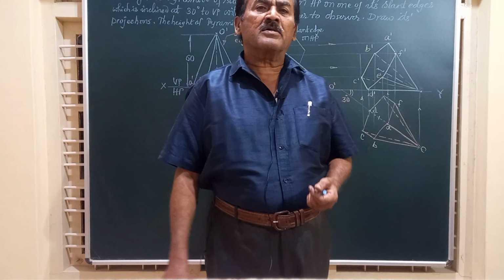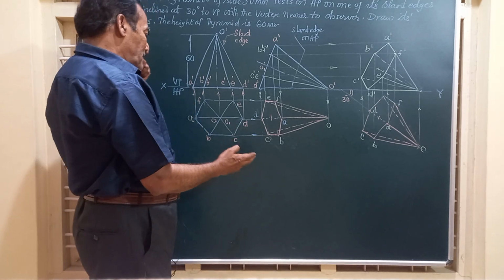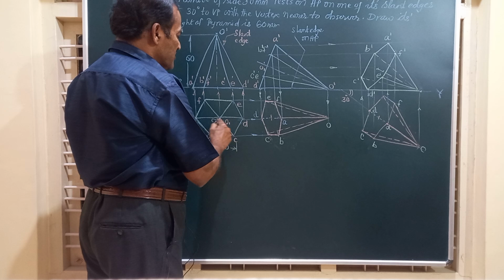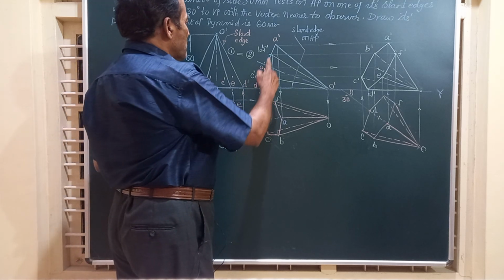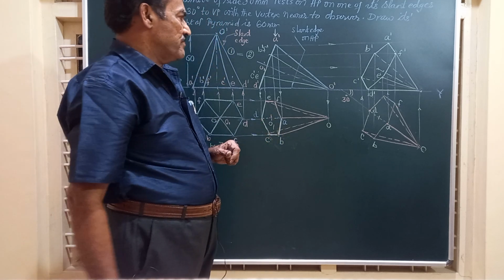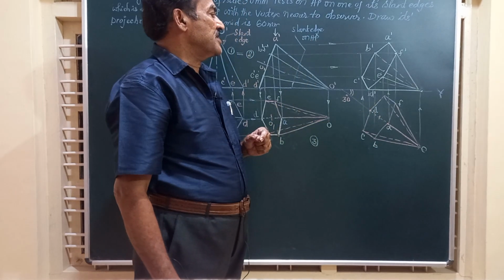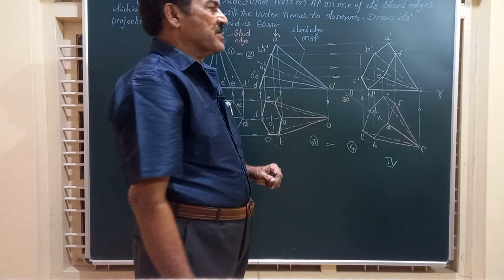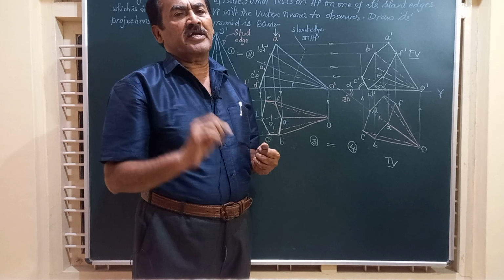Projection of Hexagonal Pyramid ( video no 496)/ Engineering Drawing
In this video we learn to draw the projections of a hexagonal Pyramid resting on one of its slant edges on HP and this edge is inclined at 30 deg to VP